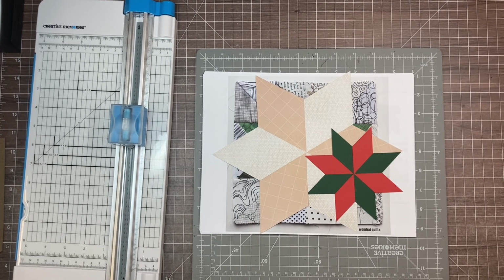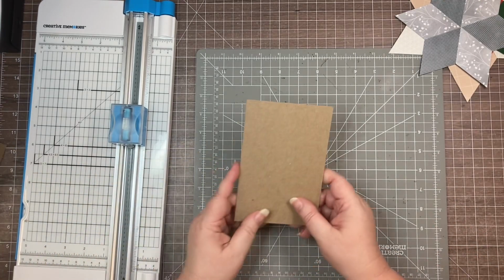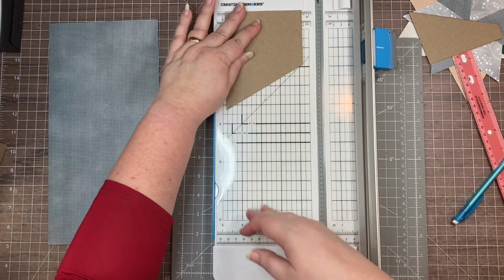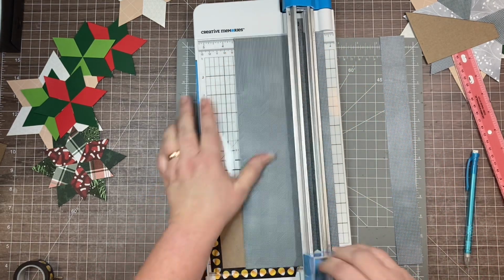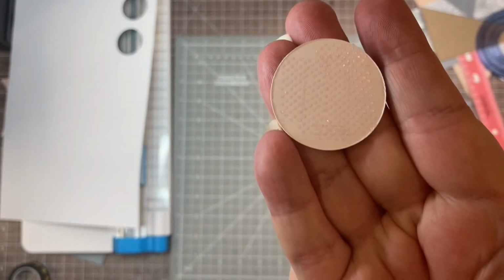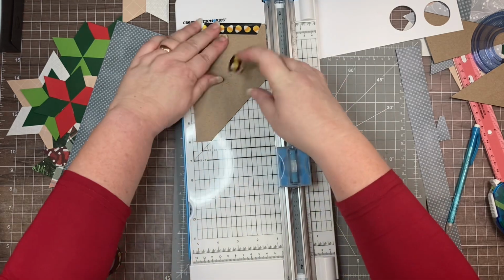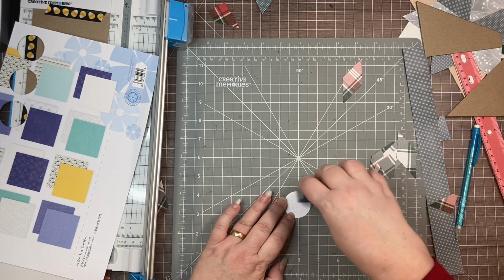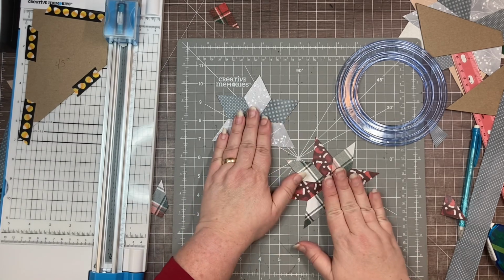Six and eight point stars using the Creative Memories 12" Trimmer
Quick and easy scrapbook embellishments using your trimmer.

Thanks to CM Advisors Krislyn Mattei (for the 6-point stars) and Meggan Jacks for inspiring me!